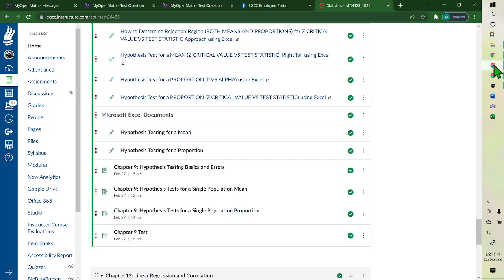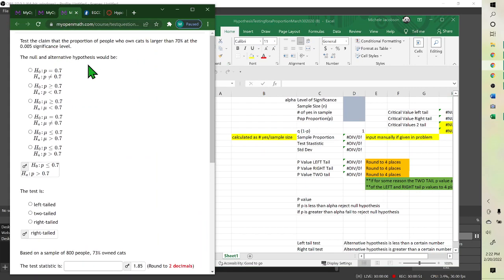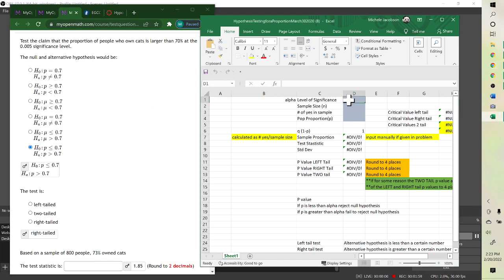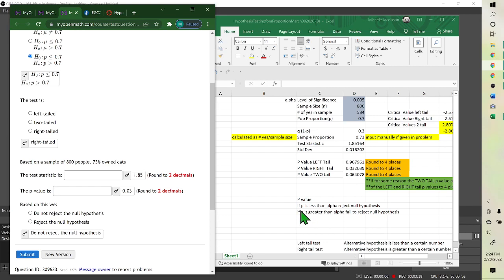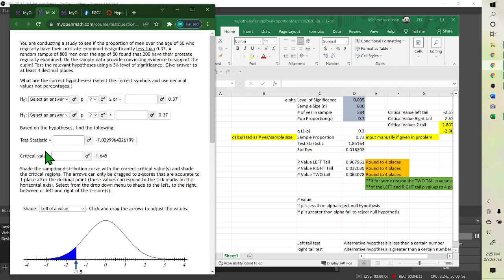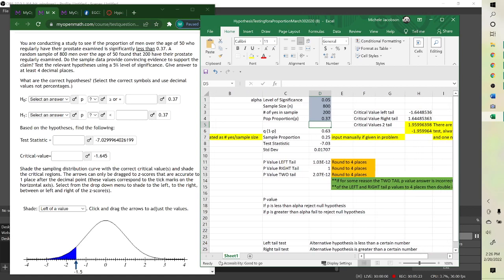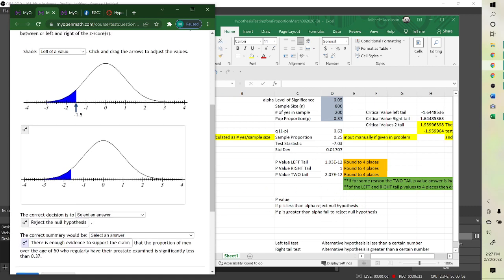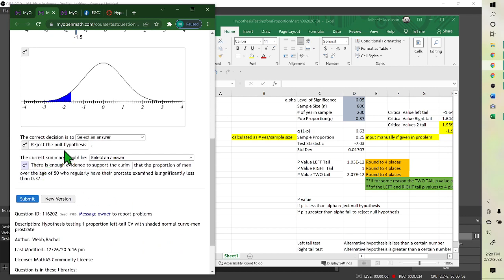MTH128 Chapter 9 test proportions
1) Test the claim that the proportion of people who own cats is larger than 70% at the 0.005 significance level.
2) You are conducting a study to see if the proportion of men over the age of 50 who regularly have their prostate examined is significantly less than 0.37. A random sample of 800 men over the age of 50 found that 200 have their prostate regularly examined. Do the sample data provide convincing evidence to support the claim? Test the relevant hypotheses using a 5% level of significance. Give answer to at least 4 decimal places.